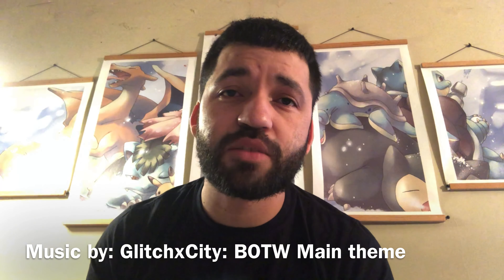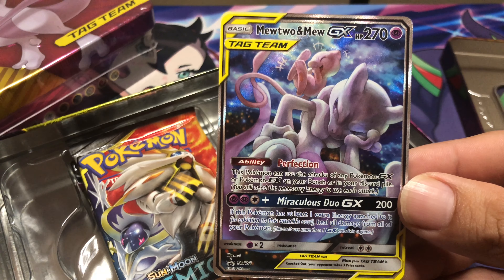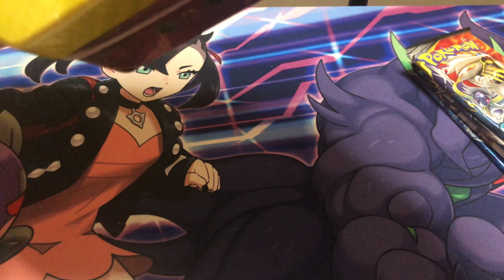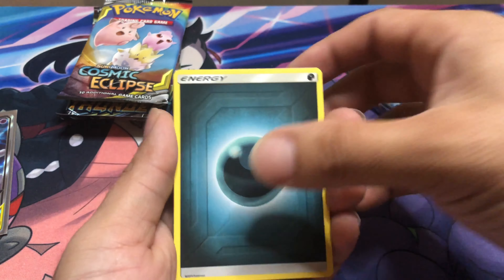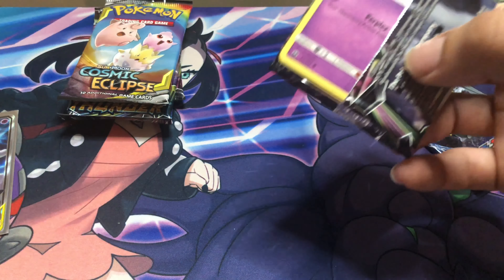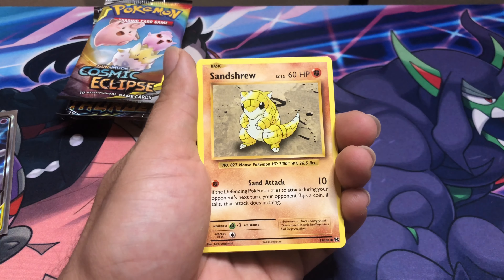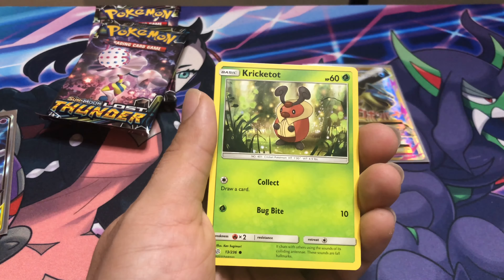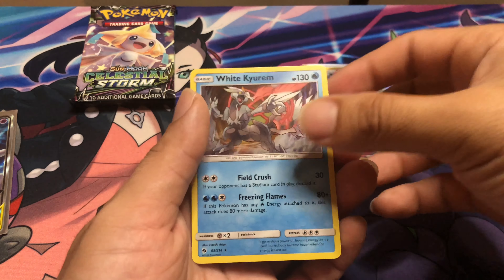These Tag Team tins were really surprising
What is going on everyone today we’re opening up two of the tag team go tins hopefully getting some unified minds booster packs out of them. Hopefully there are some in there to help our progress with completing the entire Unified Minds set. Hope you guys enjoy!